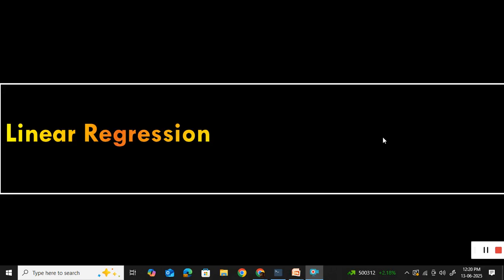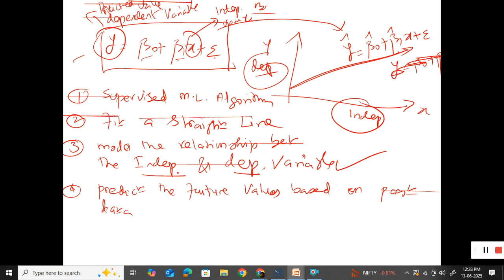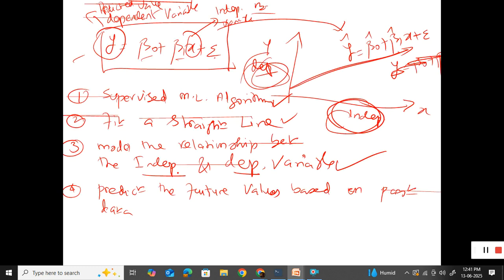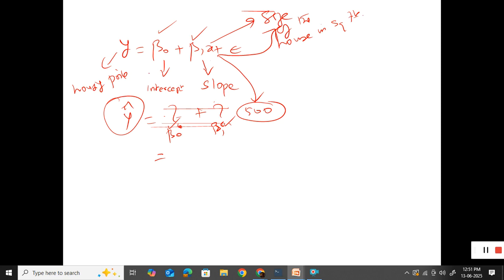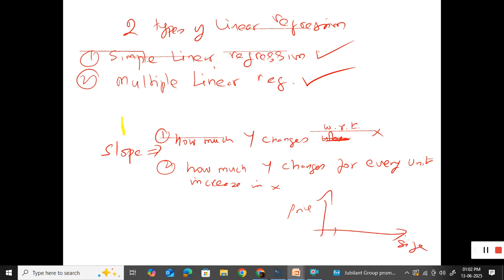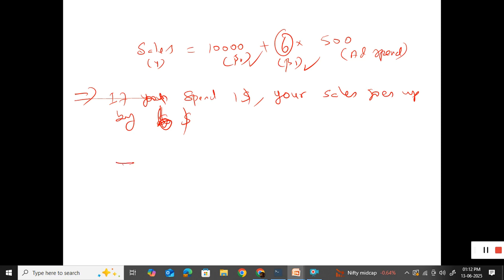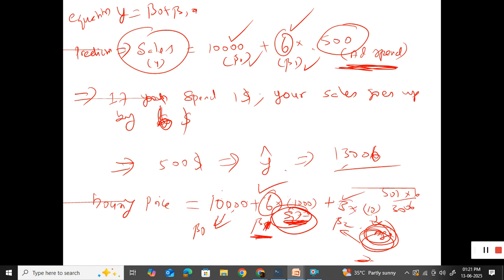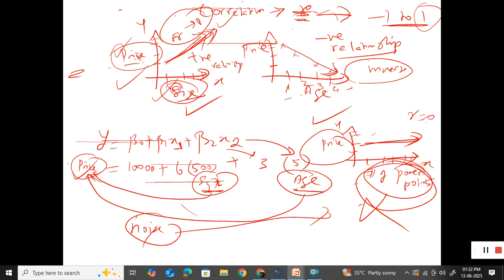Linear Regression - Intuition